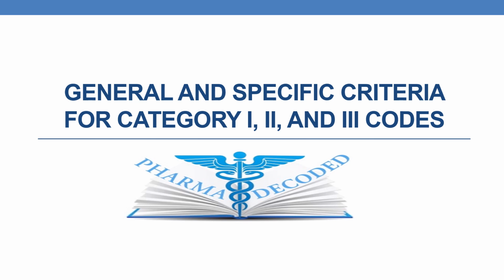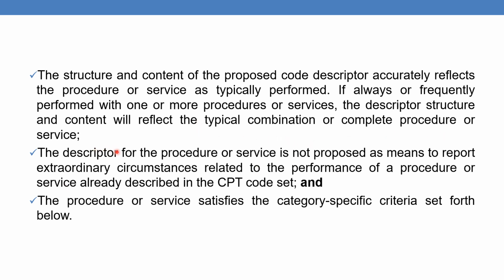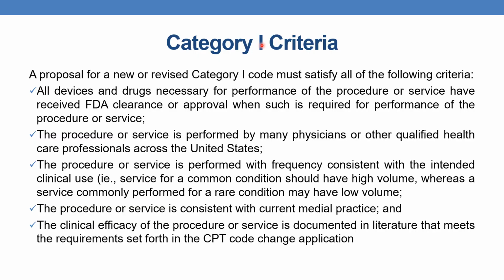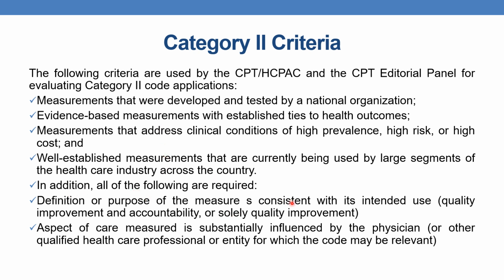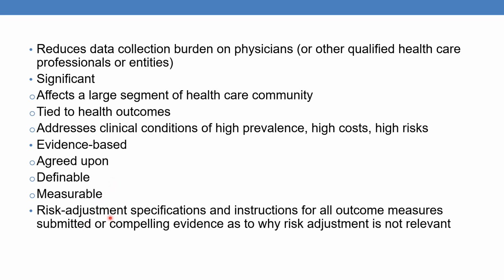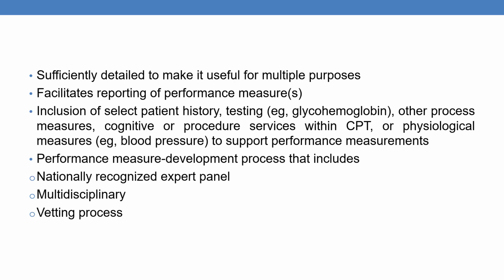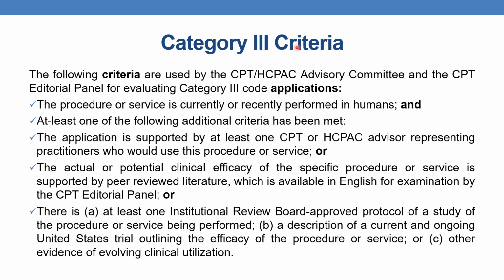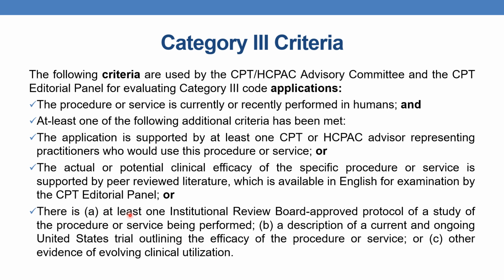General and specific criteria for category I, II,III